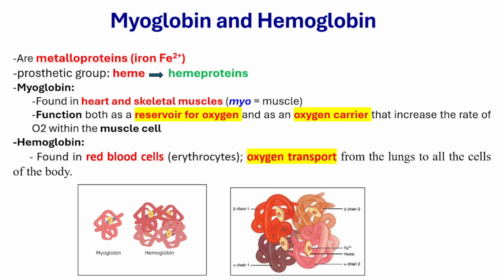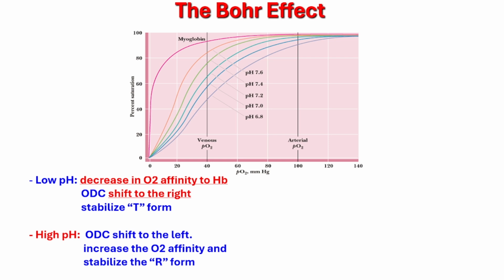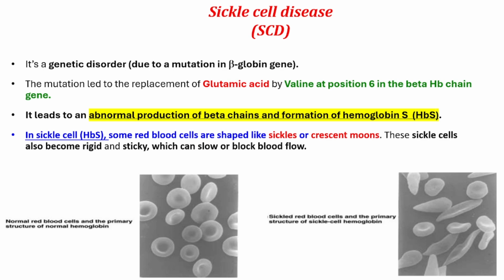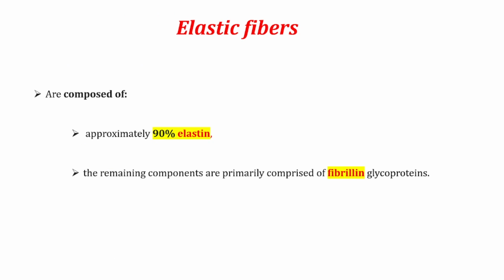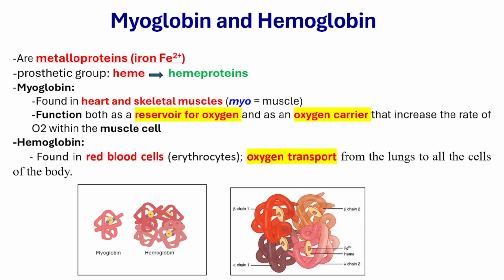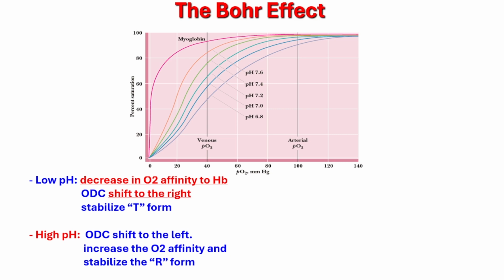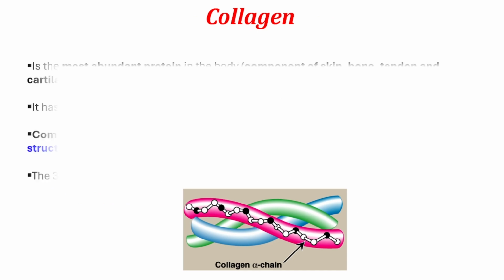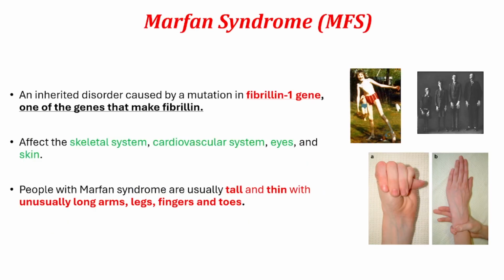2024 11 06 12 56 51 Dr Sameh Sarray Nursing Structure and Function of Hemoglobin, Myoglobin and Con